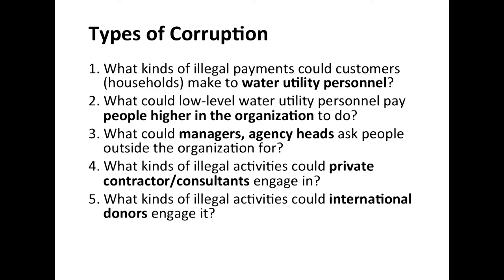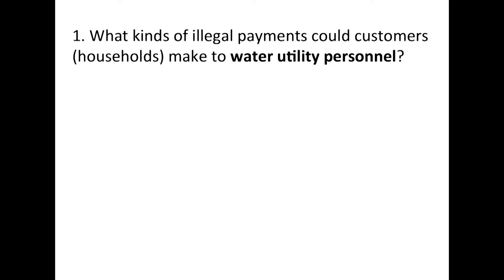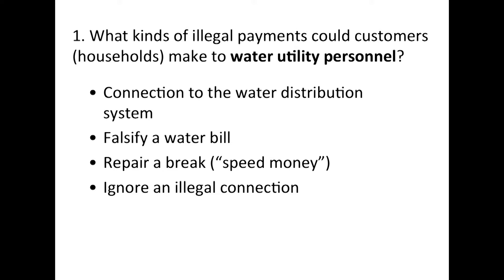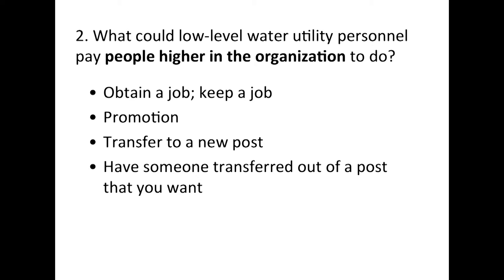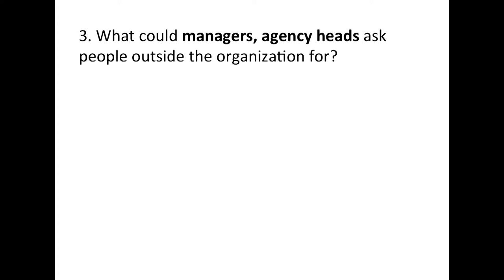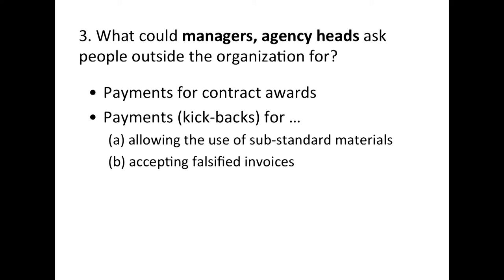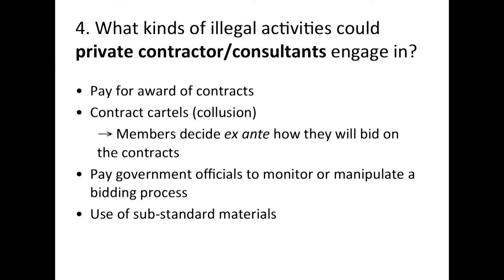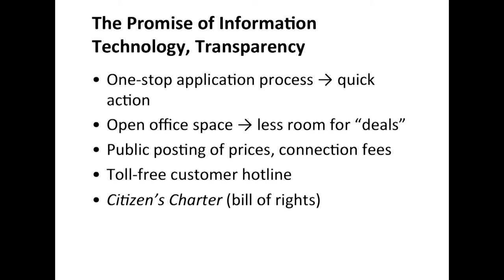2.5: Corruption in South Asia